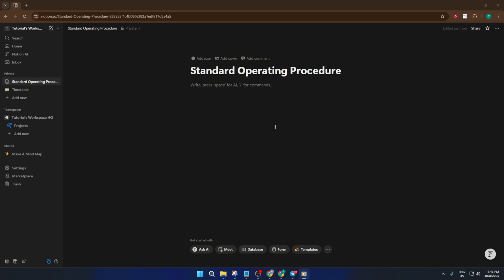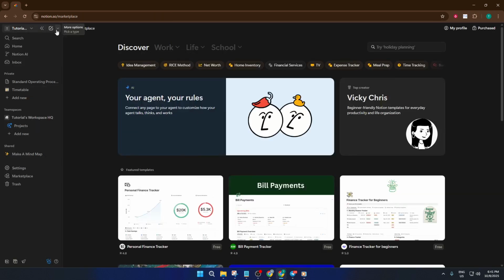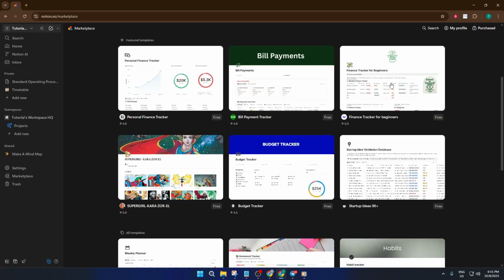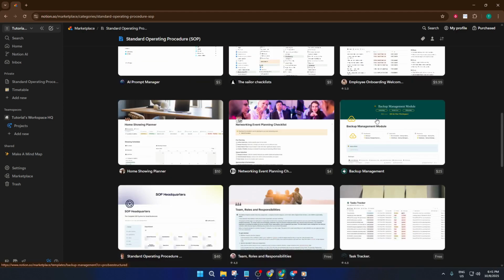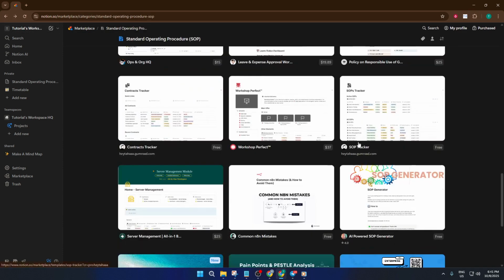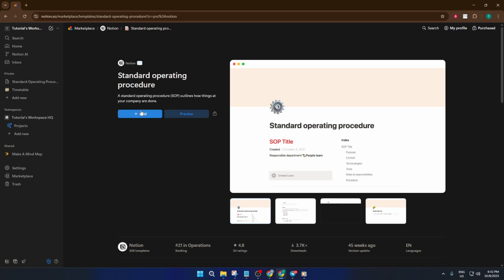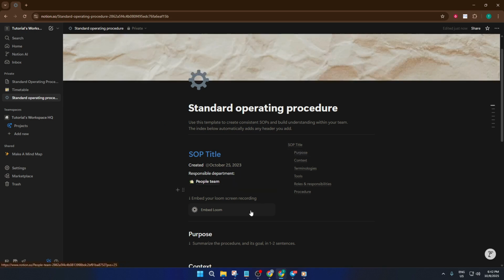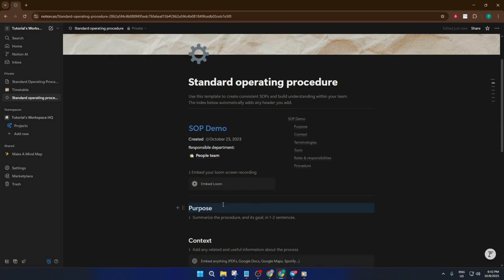How to Create Standard Operating Procedures in Notion in 3 Steps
This clear, practical tutorial shows you how to create standard operating procedures in Notion. You’ll see the settings, tools, and steps that matter so you can complete the task without unnecessary guesswork. Notion menus can vary slightly by device, plan, and workspace configuration, so the walkthrough also explains what to look for if your screen appears different.

In this video, you'll learn how to:

✅ Plan the page, database, template, or block structure needed to create standard operating procedures in Notion